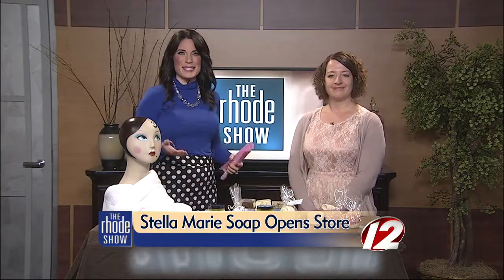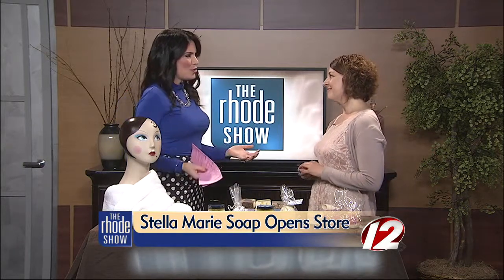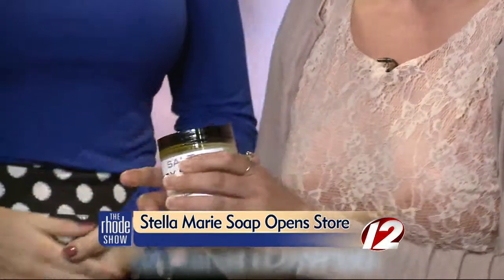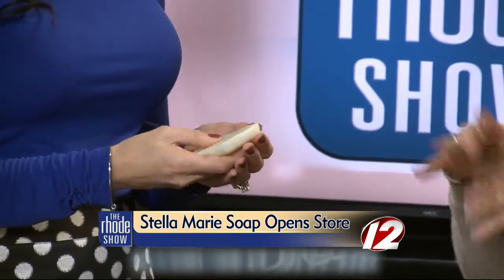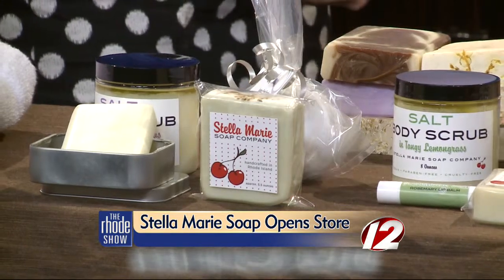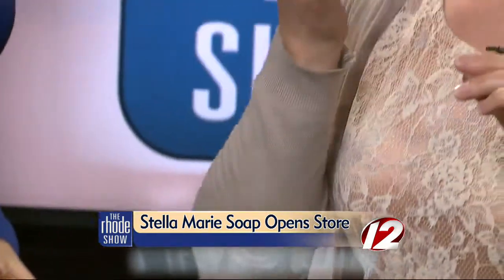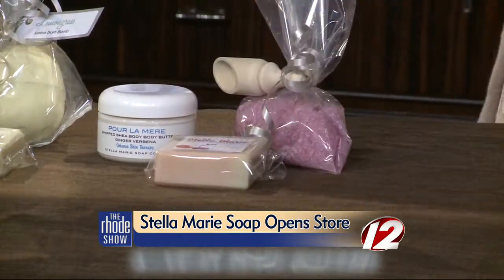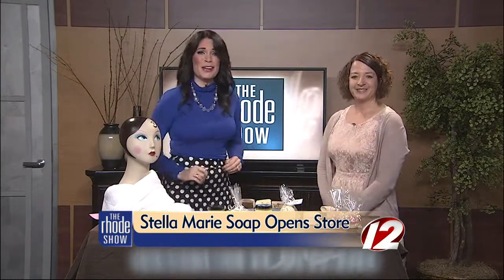Stella Marie Soap Store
Kim Gonzaga tells the Rhode Show more about the expanding Stella Marie soap line.